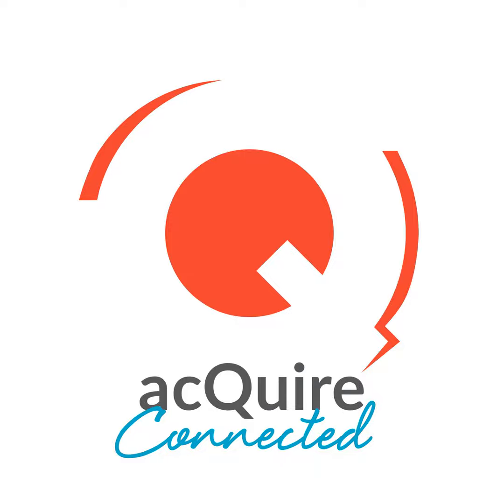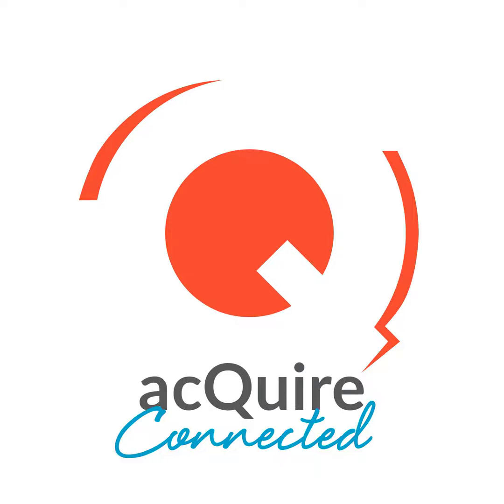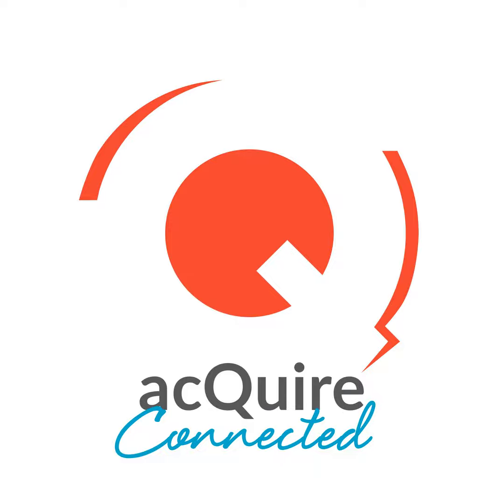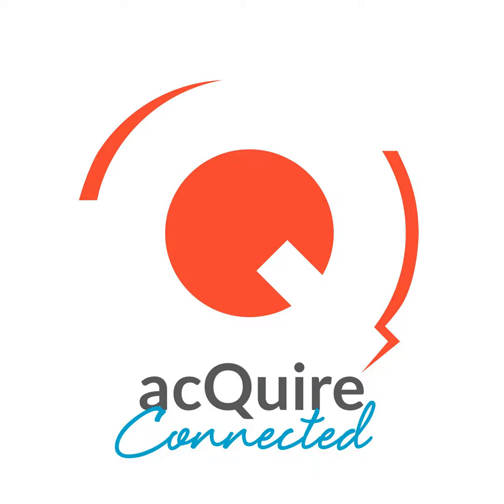Leave no environmental data behind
In today's world of environmental reporting, there's a noticeable shift in how companies approach the way they manage their environmental impact. Rather than merely paying lip service, companies are now expected to take tangible actions and make a genuine impact on stakeholders and the environment around them.

To make this transition, companies are turning to their environmental data as a crucial resource. While the concept of capturing environmental data isn’t novel, the use of data for analysis and its role in forecasting and decision-making has gained significant importance.

In our latest podcast episode, we sit down with Stuart van de Water, Environmental Leader at acQuire, and Michael Wowkodaw, Technology Adviser at acQuire, to delve into the realm of environmental data management including:
- how and why companies are collecting environmental data,
- types of environmental data that companies commonly collect but may not report on, and
- what companies can do to get on top of their information management today to get the most out of their existing data.